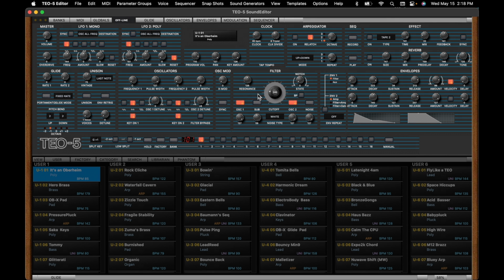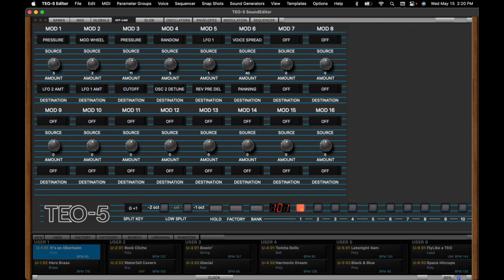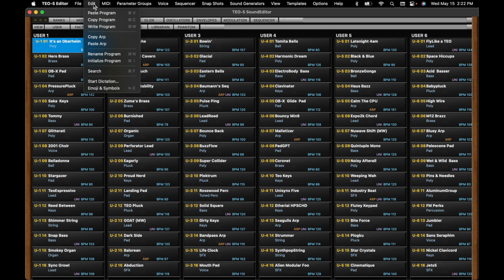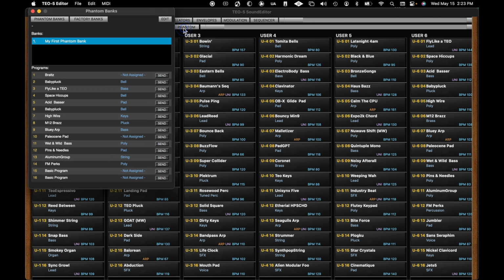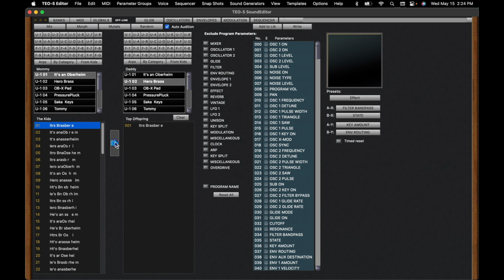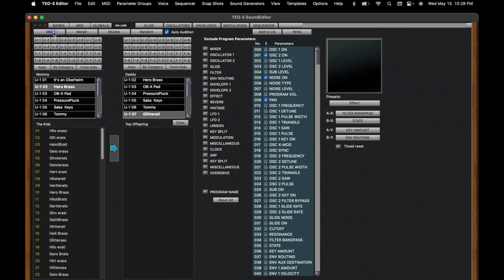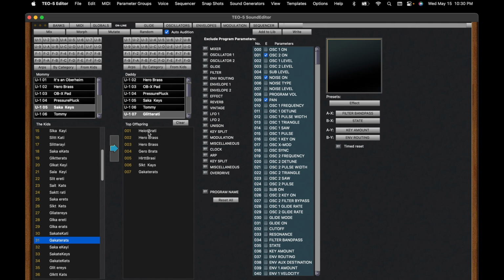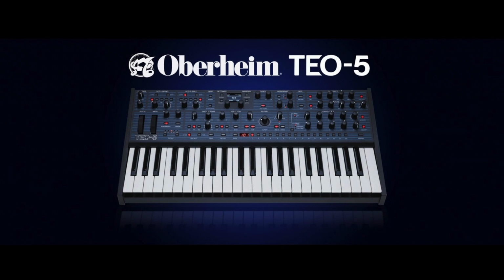TEO 5 Announcement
Check out the new Soundtower Editor/Librarian for the fabulous Oberheim TEO-5!